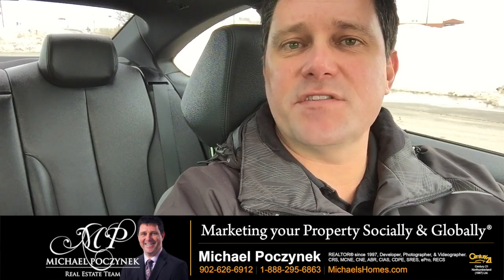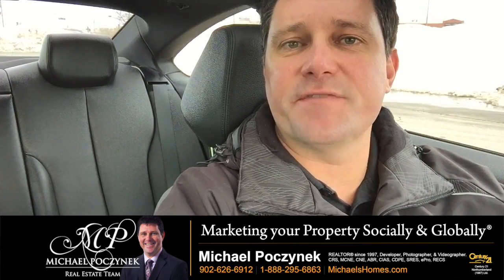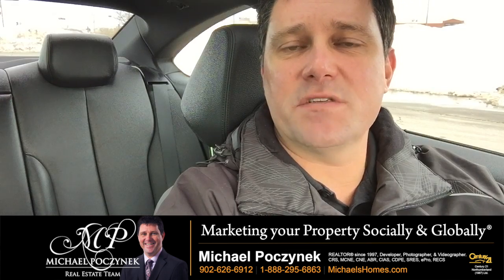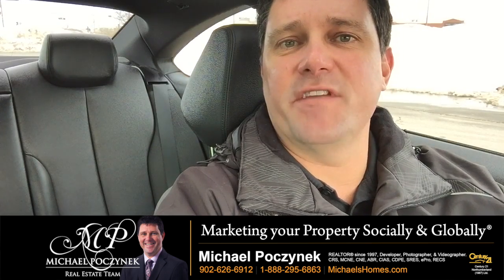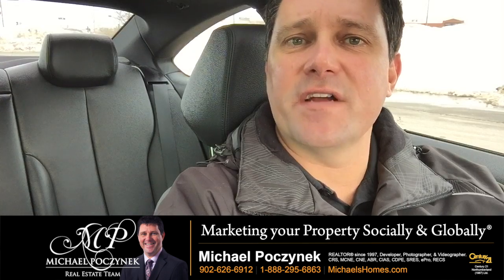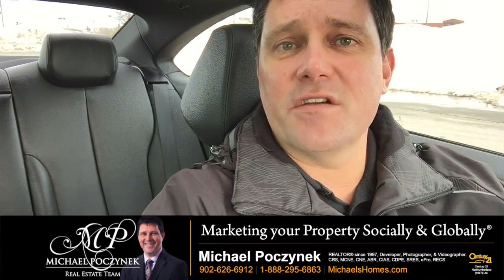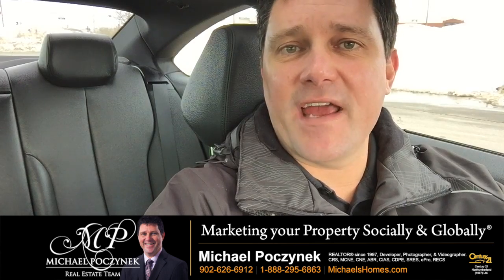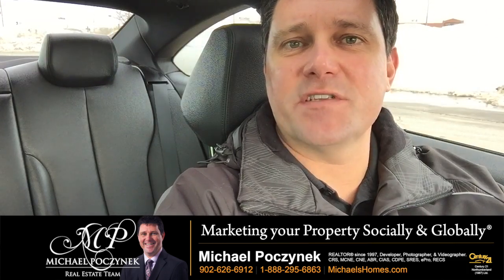Charlottetown & PEI Real Estates listing directly to you before MLS!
Have real estate listings from anywhere in PEI e-mailed to you directly before they hit the MLS.